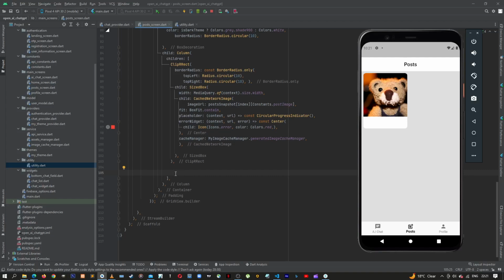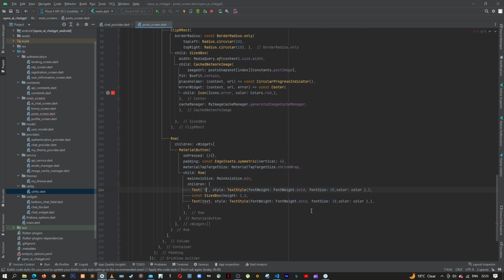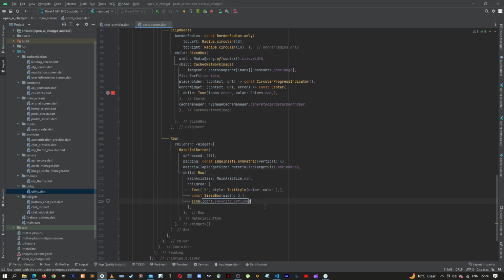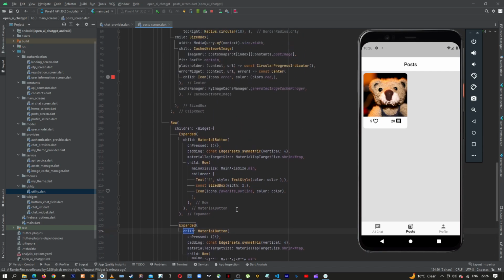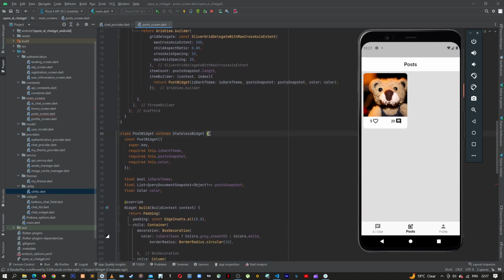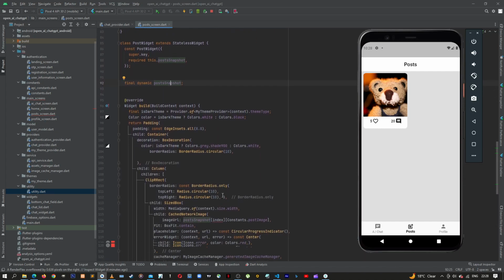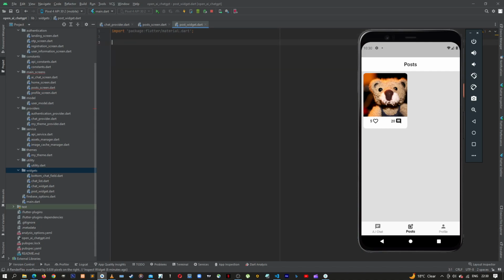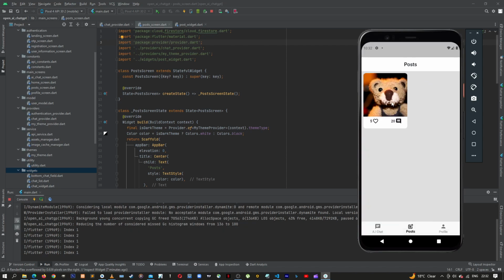54 Flutter, Firebase and ChatGPT: Dall-E Image Sharing App - Creating a Post Widget and buttons